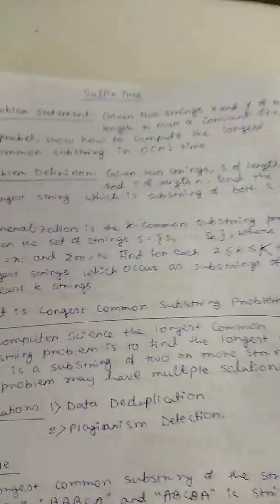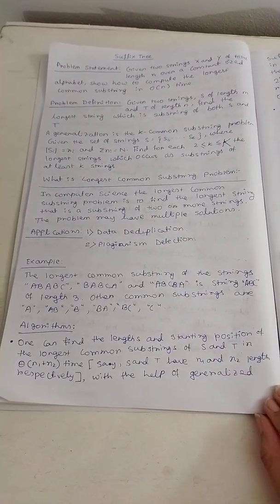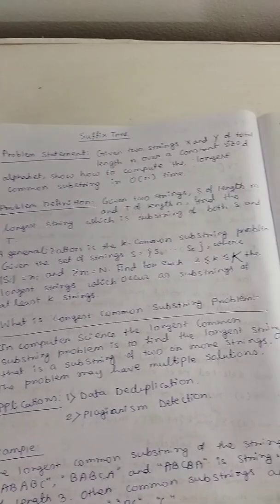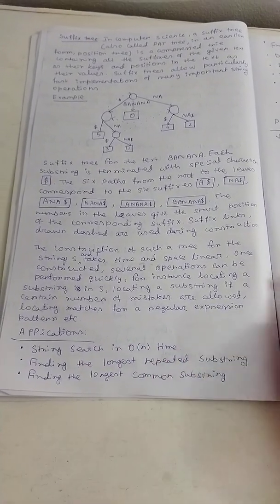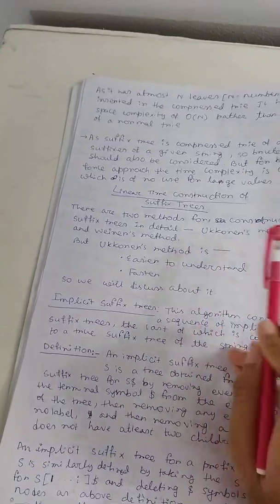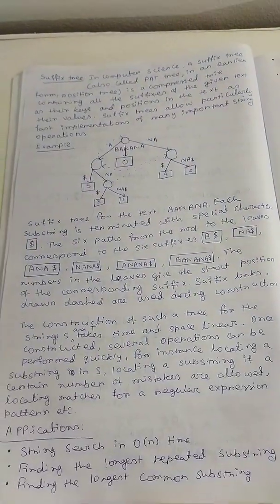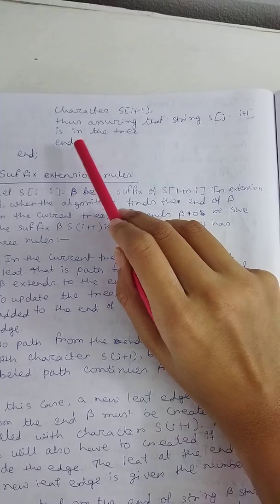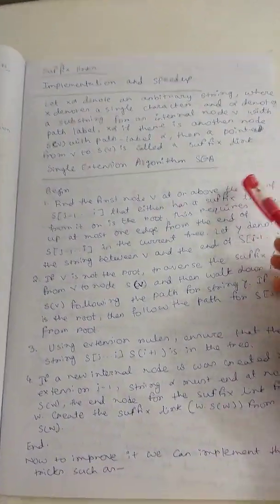Finding longest common substring by constructing suffix tree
Courtesy:
1.

2.
3.

4.